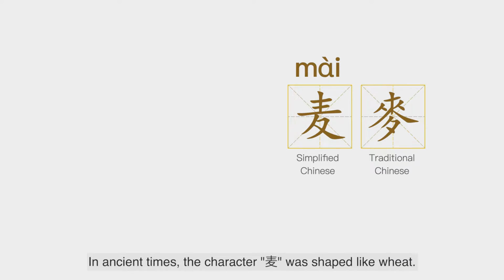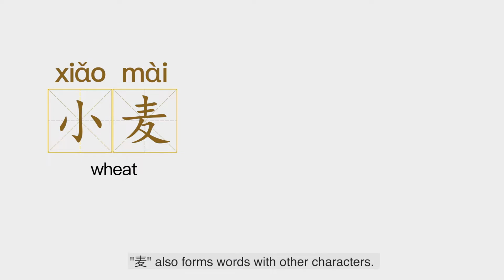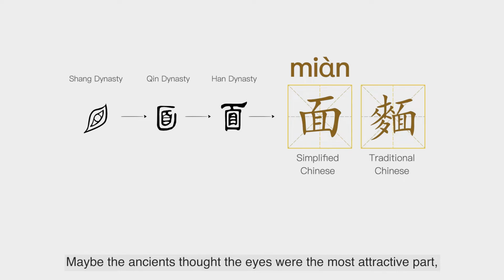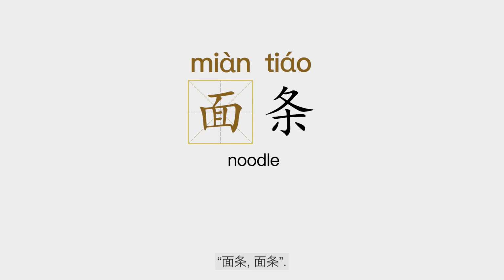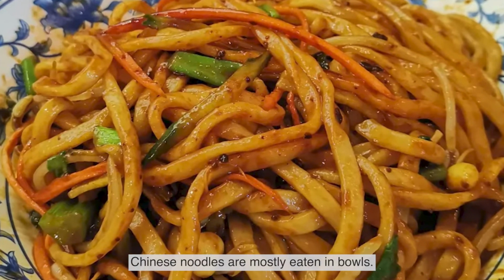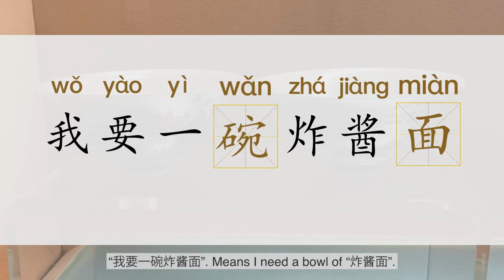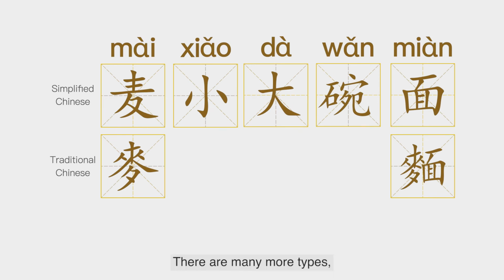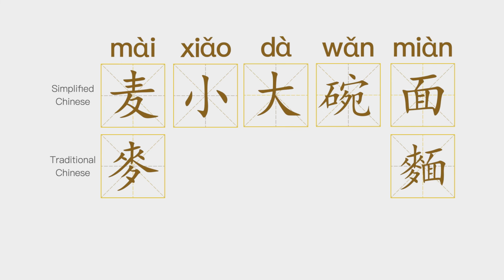Noodle Talk | Chinese food-001 | Chinese noodles | square characters | Chinese basic lesson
Chinese food-001
Chinese noodles